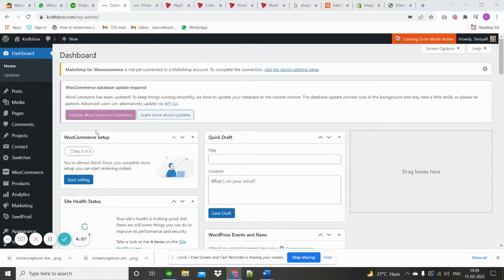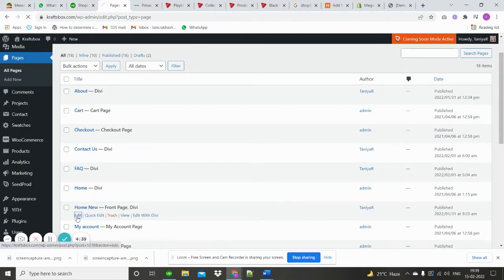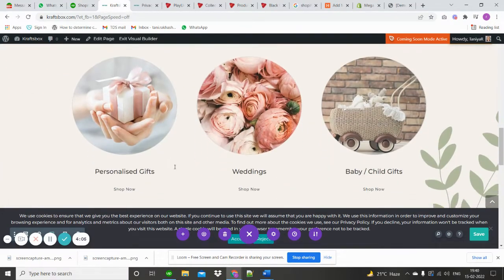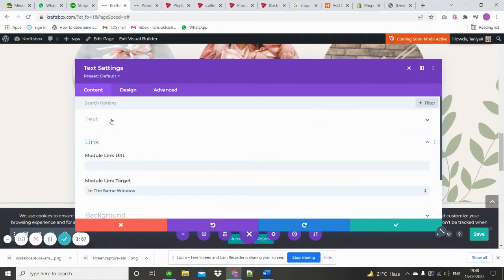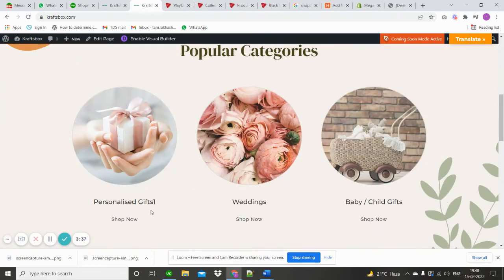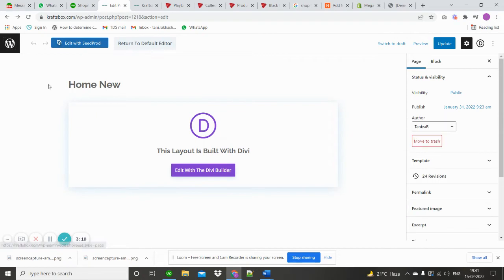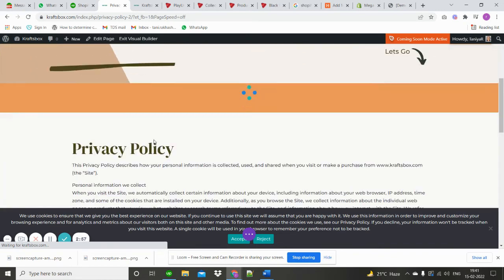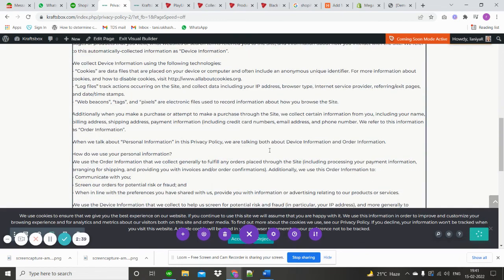Dashboard ‹ Kraftsbox — WordPress 15 February 2022